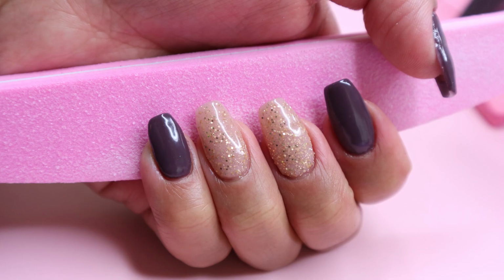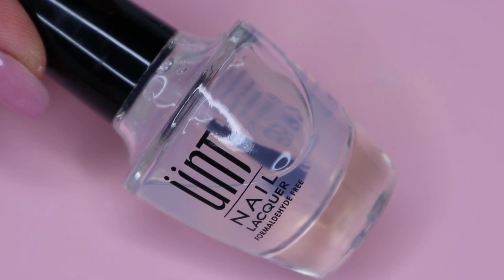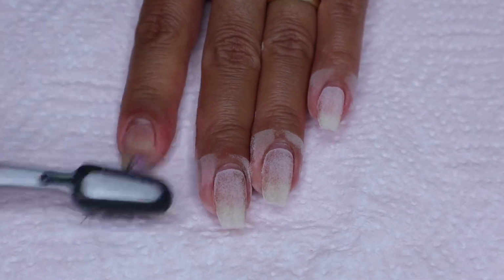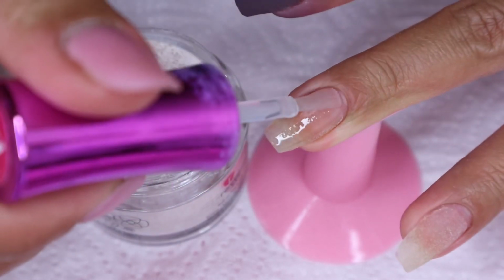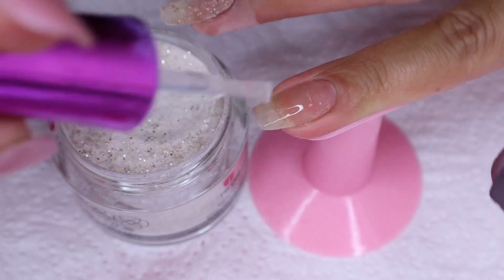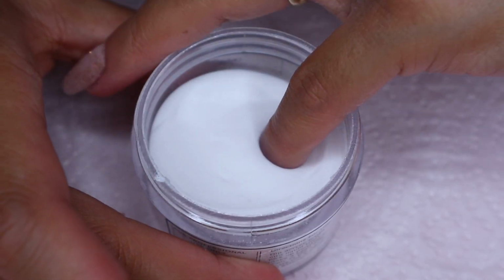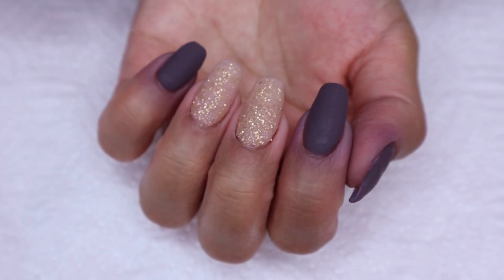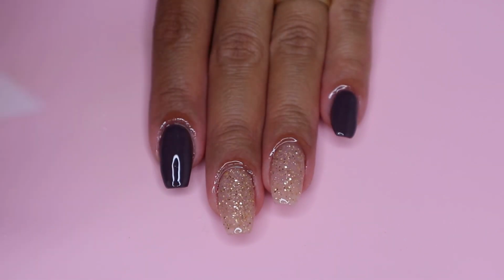DIY Dip Nails | Home Manicure ft. Revel Nail Girl Boss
🌟Thank you for stopping by, Hope you enjoy the video🌟

Girl Boss Collection
💖Legacy
💖Defy
⭐️Revel Nail Dip Liquids (Base & Activator)